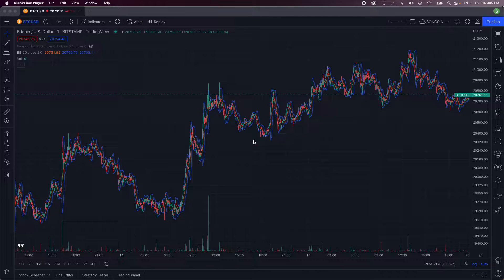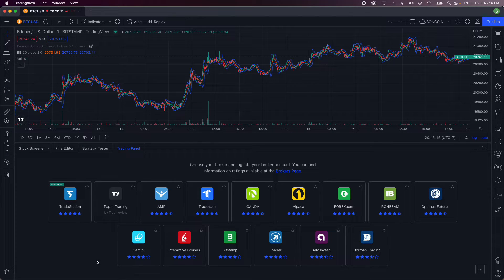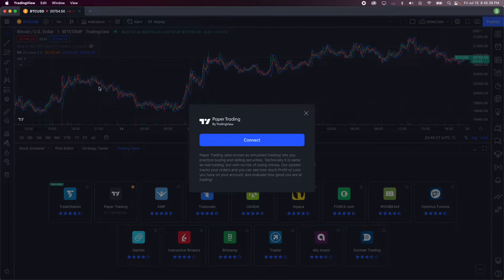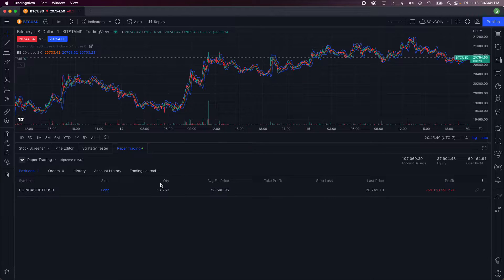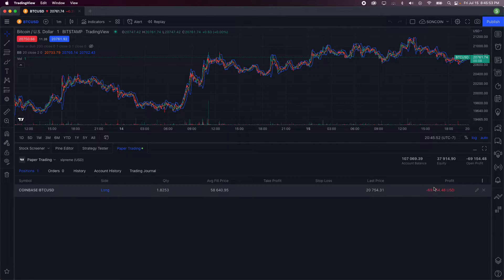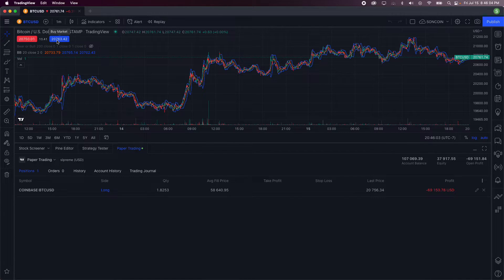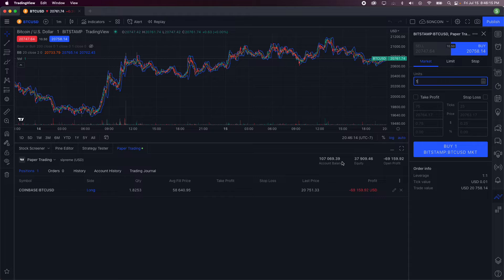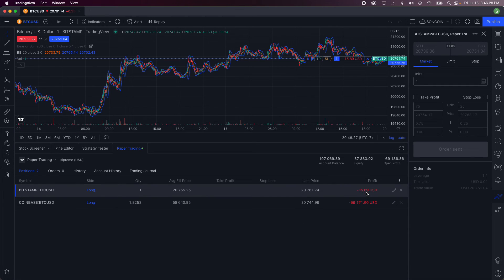How to Paper Trade with TradingView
If you want to practice stock, futures or crypto trading, you can use TradingView for that. This is how you can set up paper trades with TradingView.